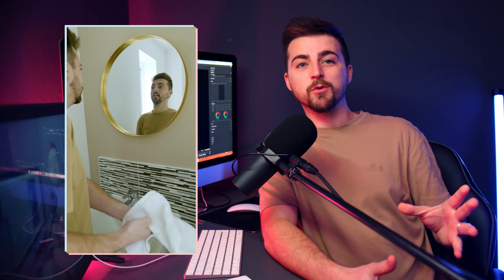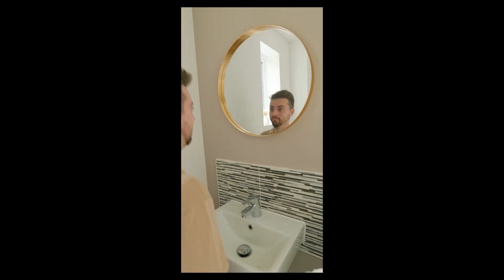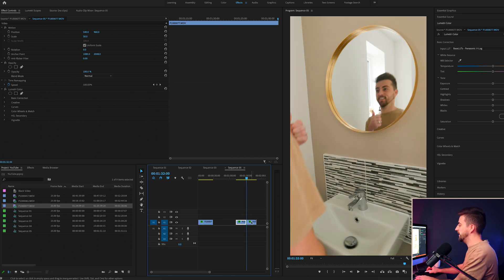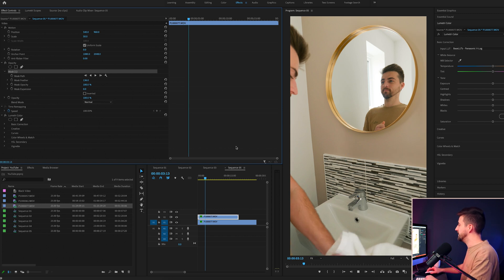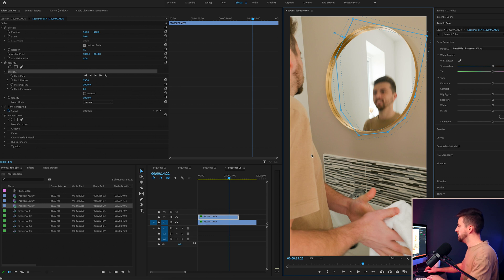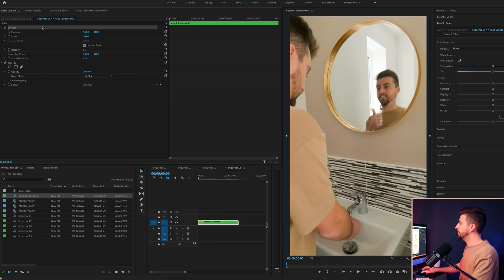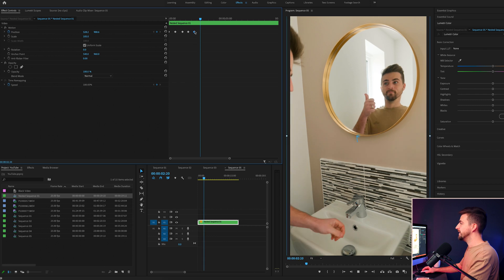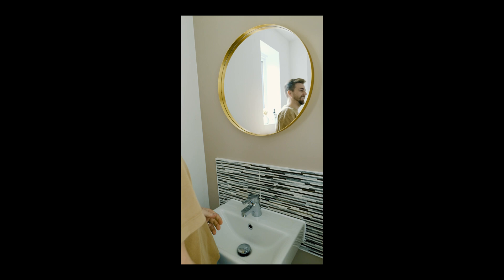Mirror Reflection Effect: Adobe Premiere Pro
New
MUSIC